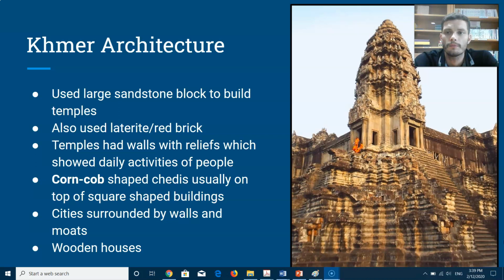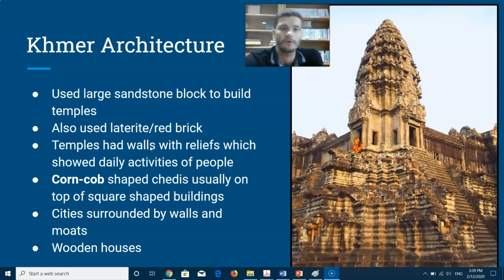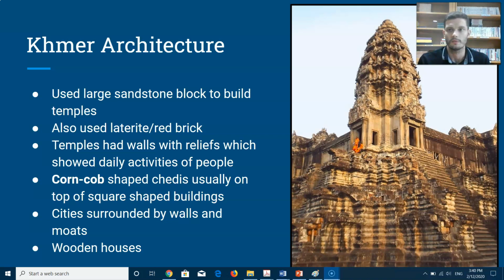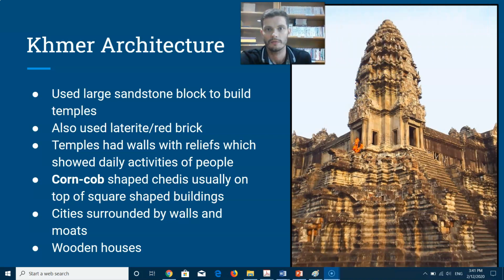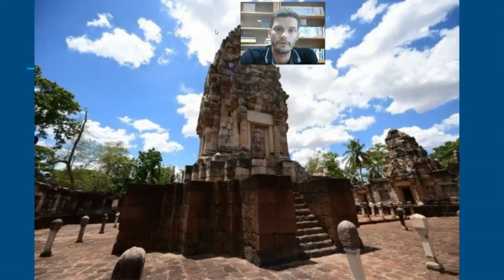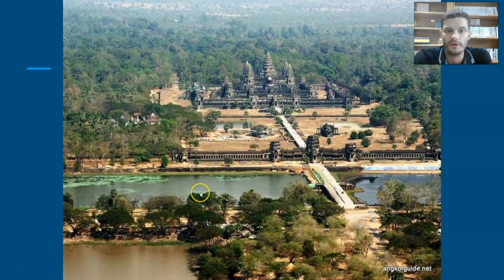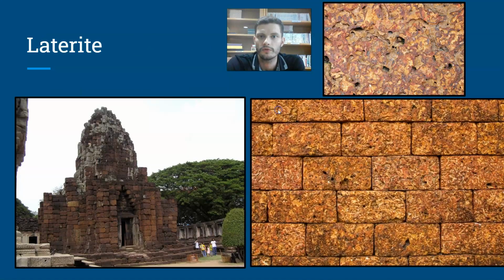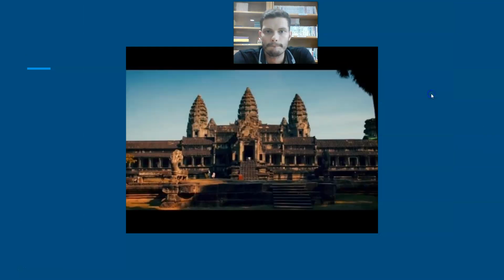Unit 12: Khmer Empire and Lavo; Lesson 3: Architecture